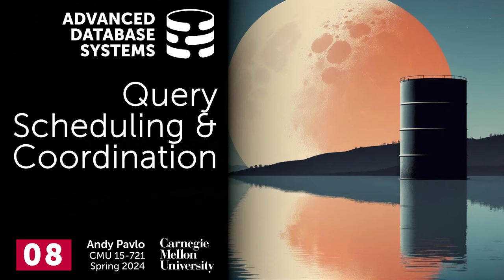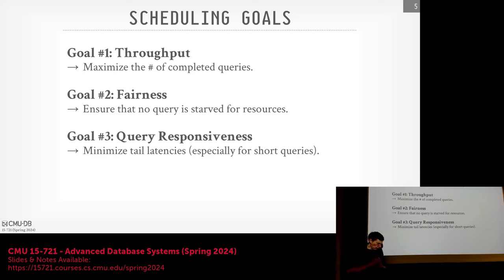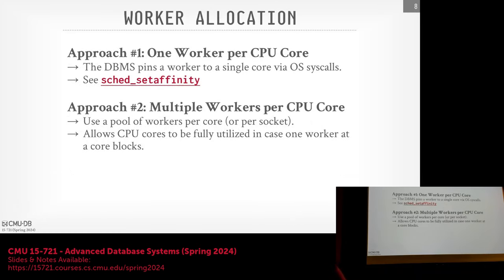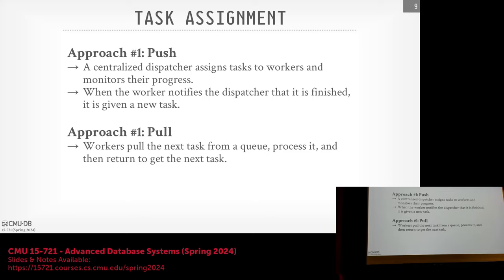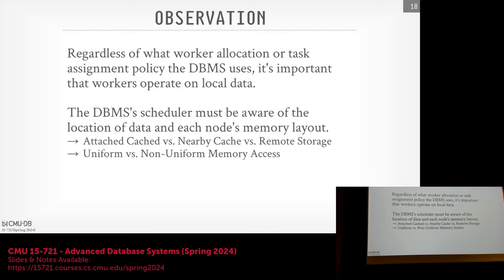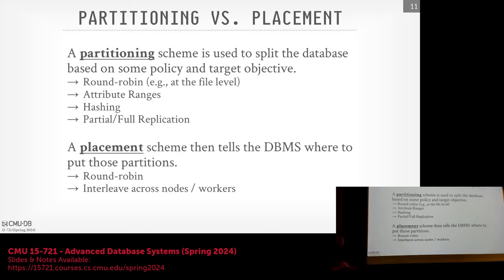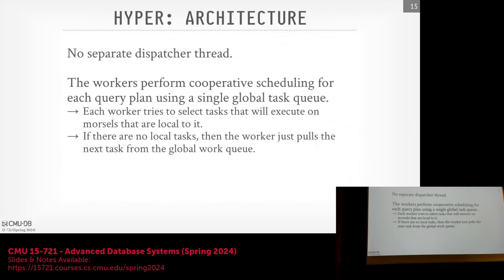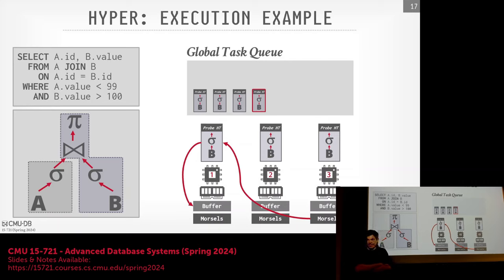S2024 #08 - Query Scheduling & Coordination (CMU Advanced Database Systems)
15-721 Advanced Database Systems (Spring 2024)
Carnegie Mellon University